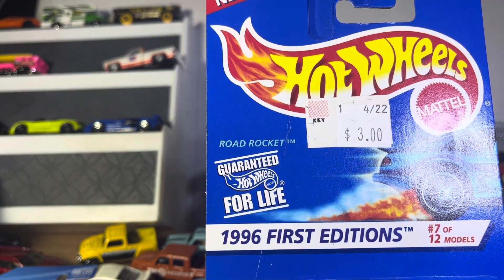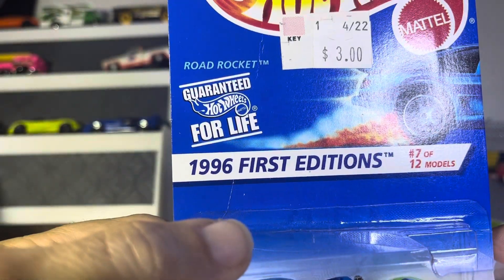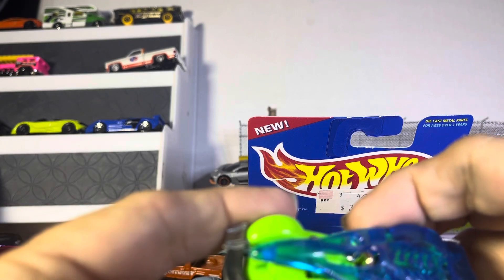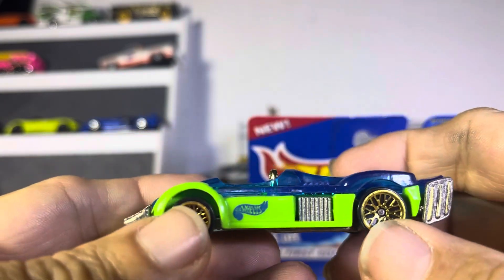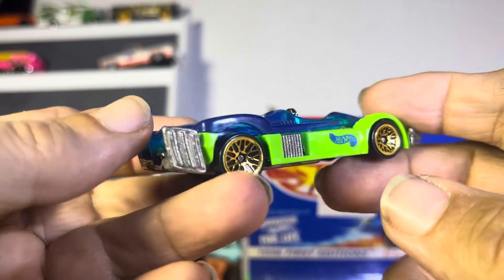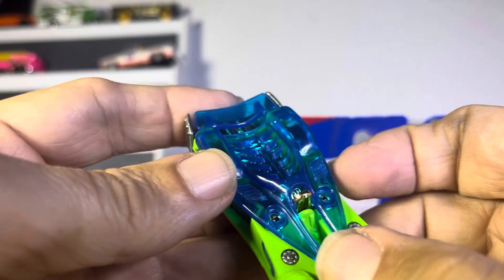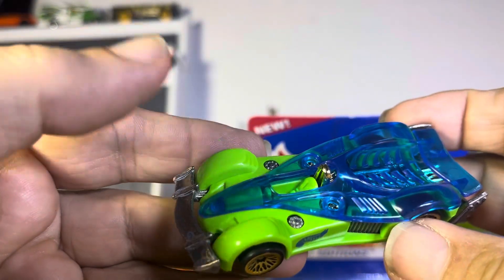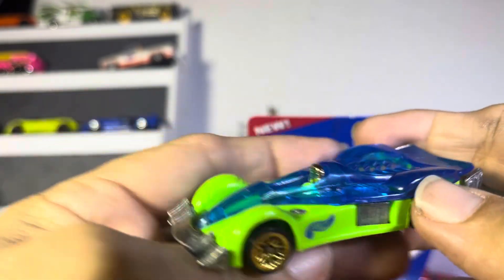Hotwheels 1996 1st editions, road rocket review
Matchbox cars